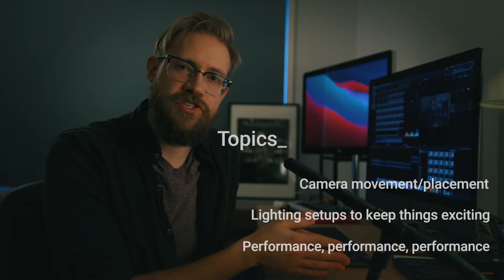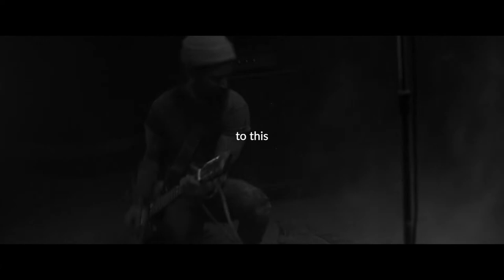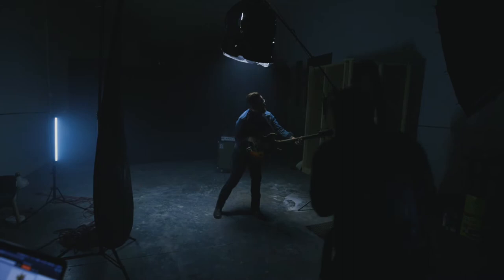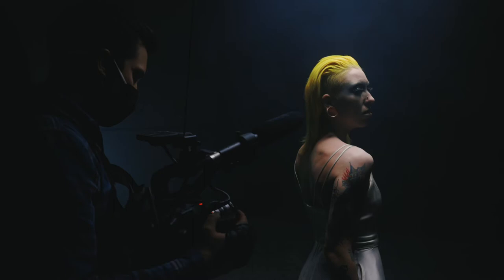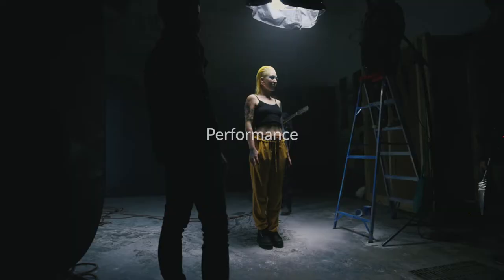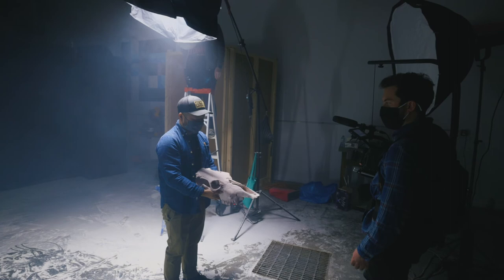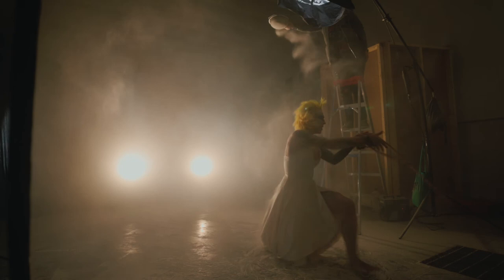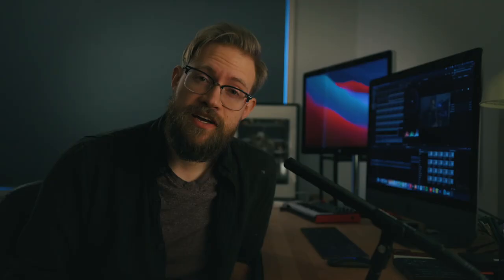Budget Music Video in Studio: Yr Maker by Jay Sparrow [Behind-The-Scenes]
Part fun BTS, part technical and creative breakdown. We walk you through the process of making the music video for Jay Sparrow - Yr Maker